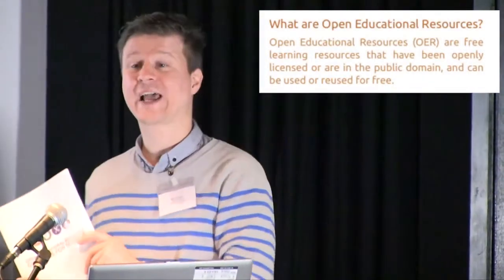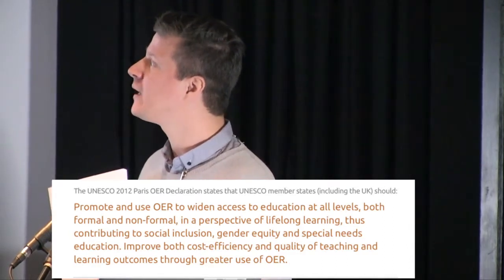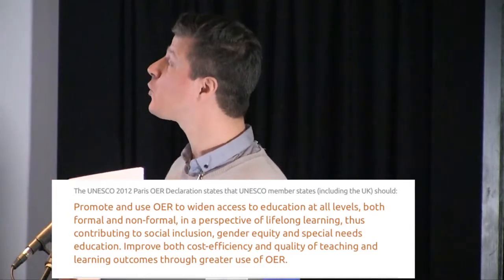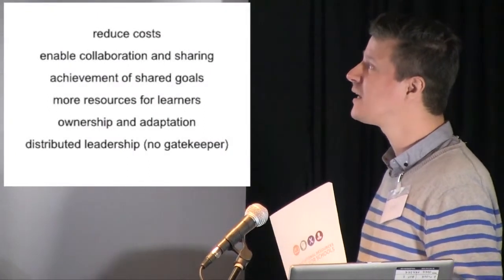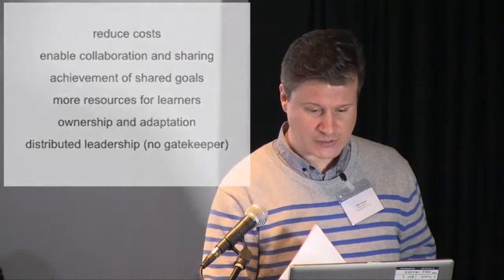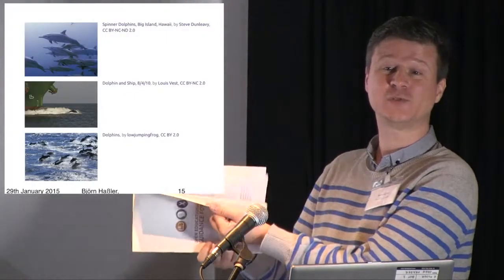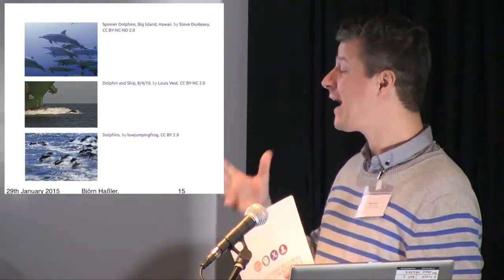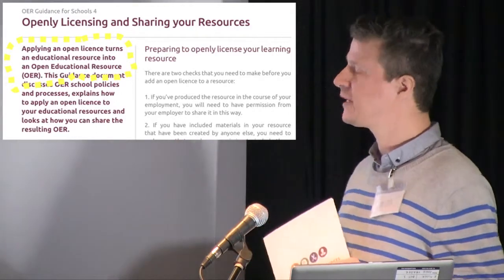OER Schools Conference 2015 - Bjoern Hassler, OER Guidance